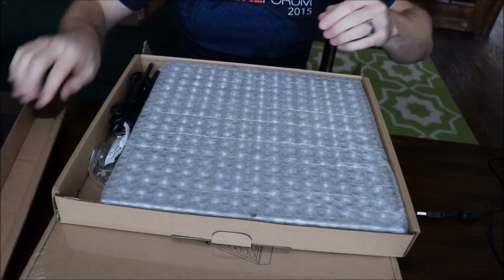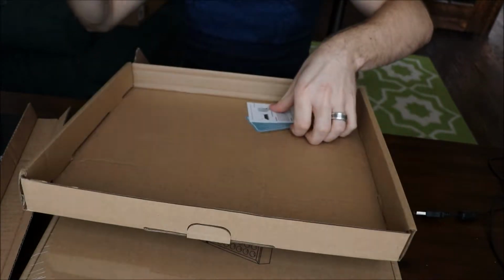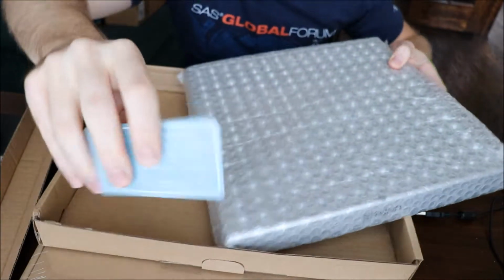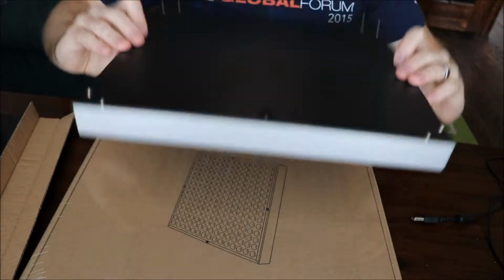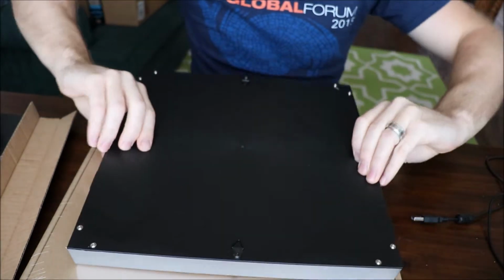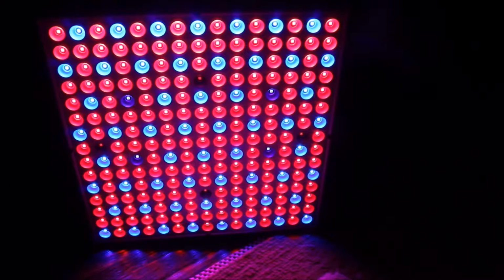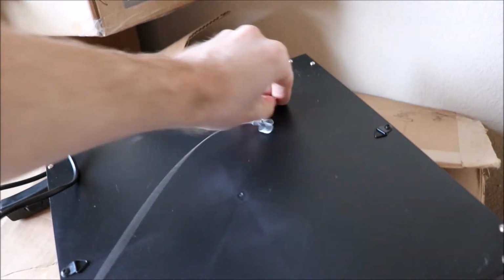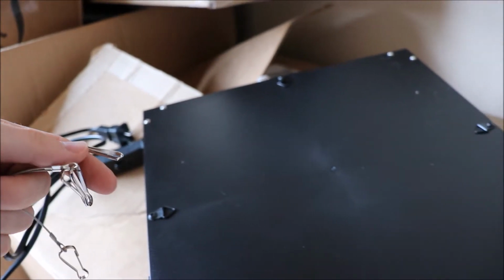UniFun Grow Lights Unboxing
There are a lot of different grow lights available for gardening. We bought these UniFun grow lights on Amazon. The overall quality looks very good. This video will give you an unboxing.

This year we decided to start our seeds indoors and then transplant them outside. We have had our seedlings in a south facing window and they have done okay but we wanted a light to help them grow larger and faster.

A product review video will come after we have tested these for a few months.